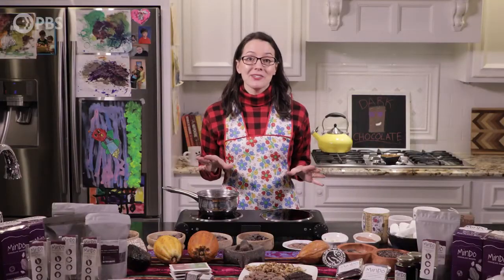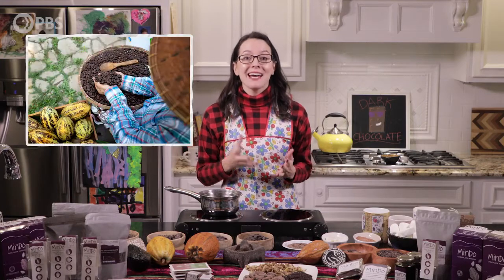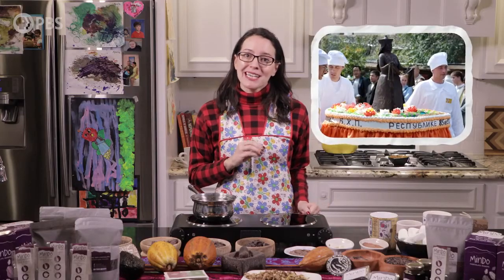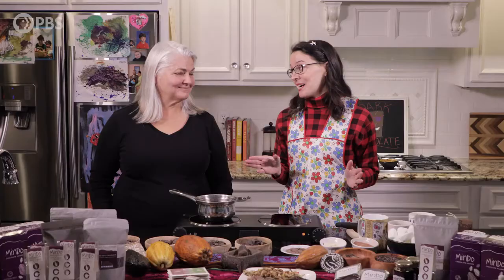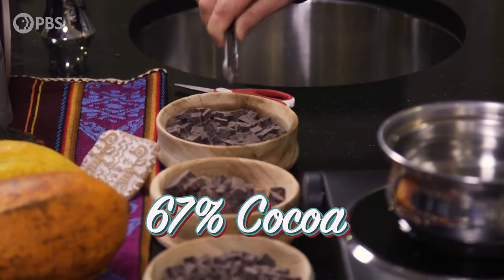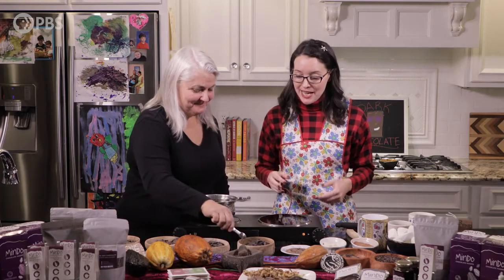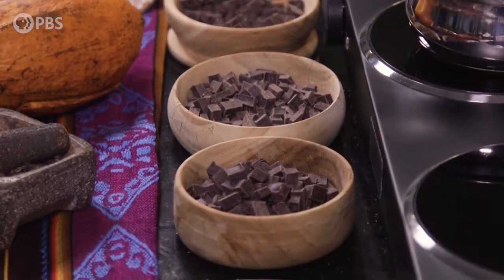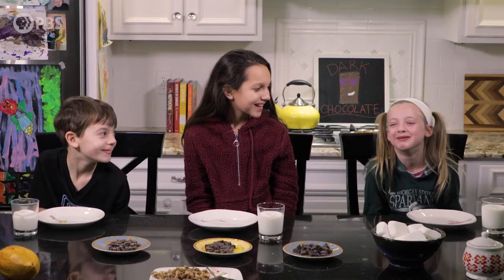100% Dark Chocolate Bitter or Best Ever ¦ Serving Up Science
Flavanol adalah jenis nutrisi tanaman yang ditemukan
dalam banyak makanan dan minuman, seperti teh, anggur merah, blueberry, apel, pir, ceri, dan kacang tanah.
Kandungan Flavanol terutama berlimpah di biji pohon kakao - biji kakao yang di Fermentasi, pengeringan, dan pemanggangan dari biji kakao akan menghasilkan bubuk kakao, yang digunakan untuk membuat cokelat.
Flavanol dalam cokelat telah dipelajari selama bertahun-tahun. Mereka telah terbukti membantu menurunkan tekanan darah, meningkatkan aliran darah ke otak dan jantung, mencegah pembekuan darah, dan melawan kerusakan sel.
Cocoa flavanol kami mengandung isi 80% flavanol produk kami menggunakan bahan cocoa yang diproses melalui alkalize dan menghasilkan bahan aktif cocoa powder terbaik untuk kebutuhan minuman Flavanol anda.

Kontak Saya Untuk Info selanjutnya
Umar